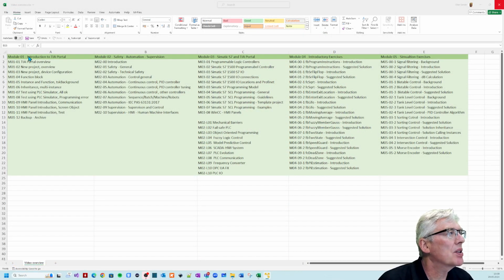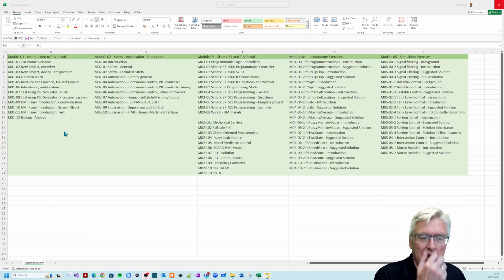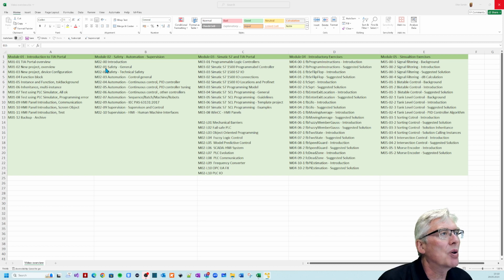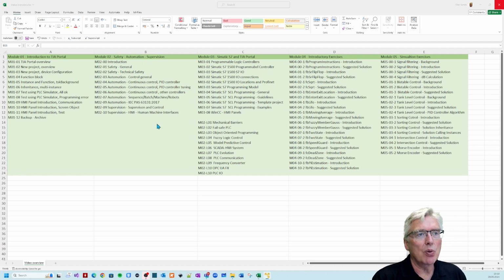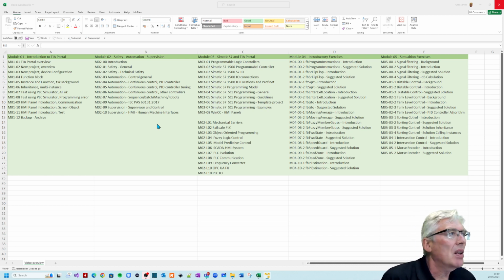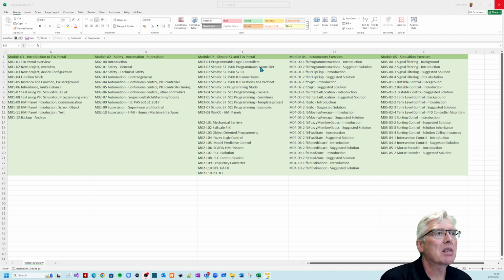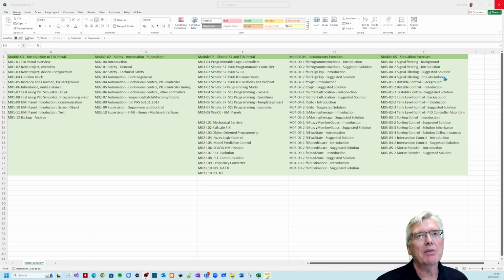04 - Video overview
Overview of available videos for programming course
1. Compendium Explanatory Videos
2. Introductory Exercises - with proposed problem solutions.
3. Simulation Exercises - with proposed problem solutions.
4. Lectures